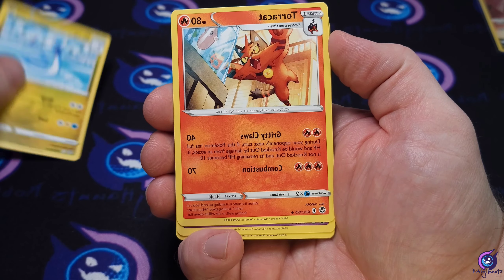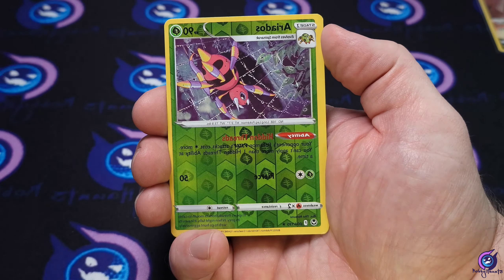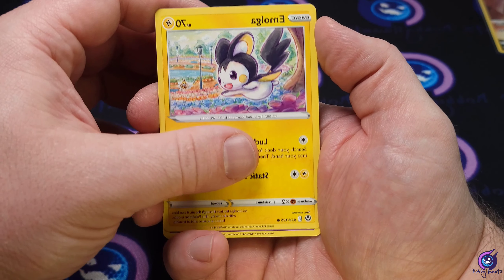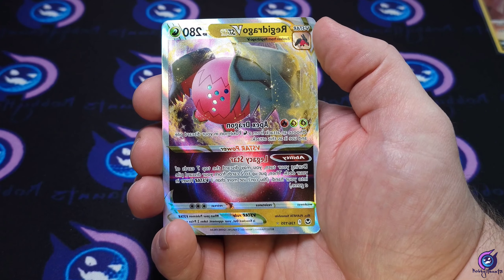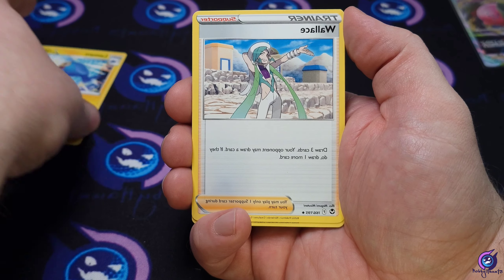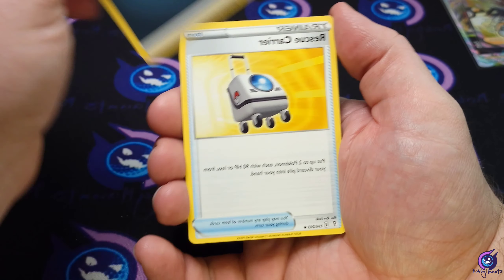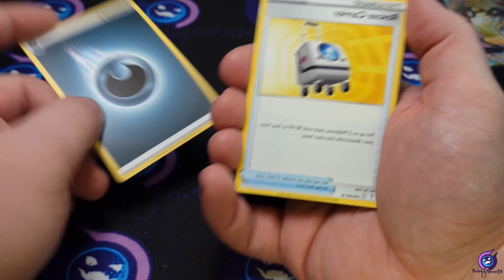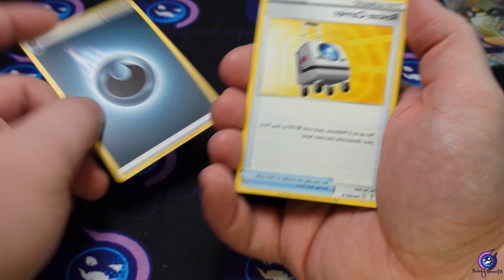I'm a sucker for these boxes! Mimikyu ex showcase boxes!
Opening 3 Mimikyu ex showcase boxes